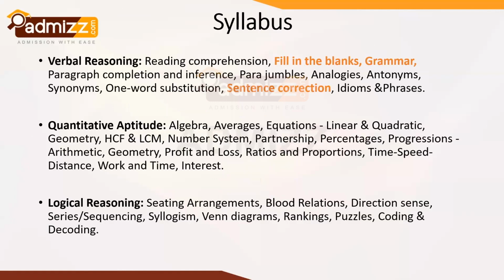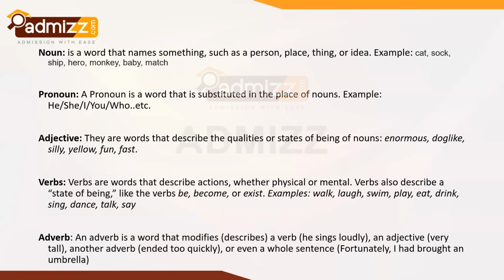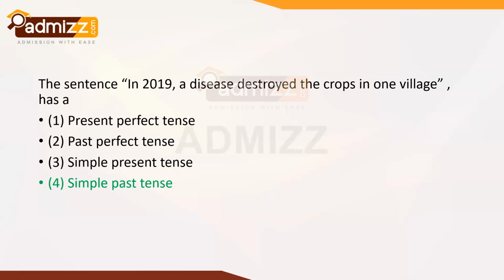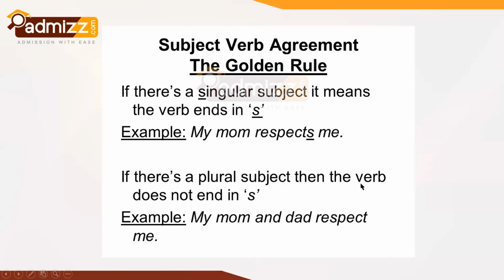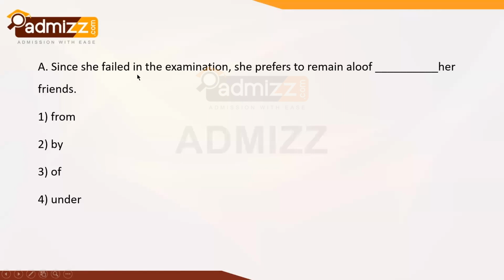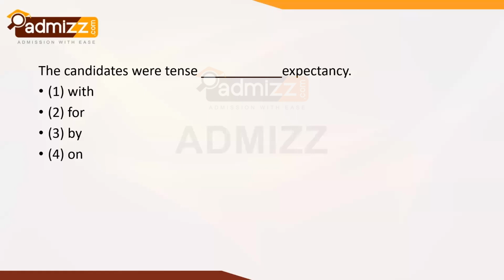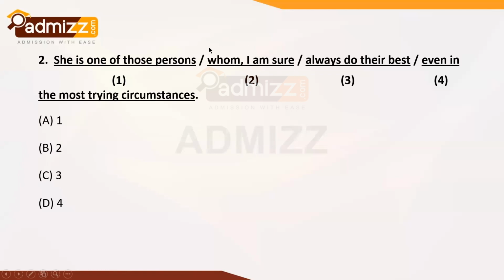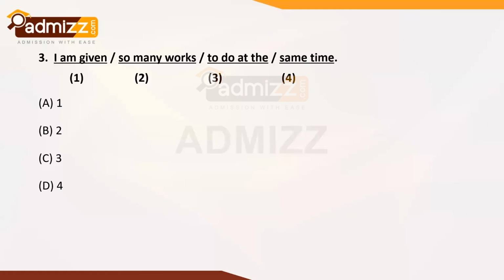Day-2 | Booster Session by Admizz | PRAGATII | IND-SAT | Verbal Reasoning | Study in India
PRAGATII (Formerly IND-SAT) is a mandatory test exam for International Students to get fully-funded Scholarships to Study in India. Admizz brings you all free Booster Sessions. This is the recorded video of Day-2, our instructor has covered 3 topics from Verbal Reasoning. Our Sessions will be from 1st to 23rd July on alternative days.